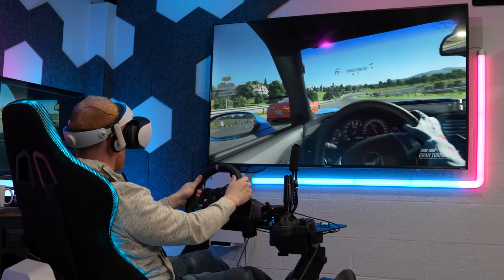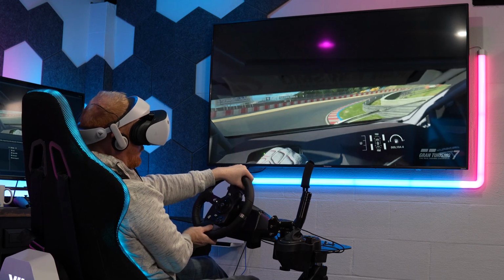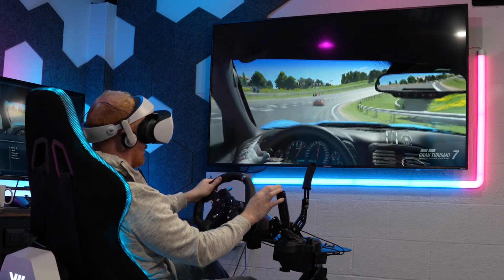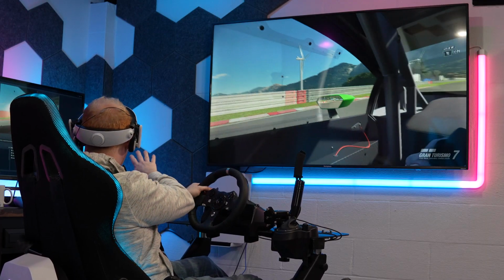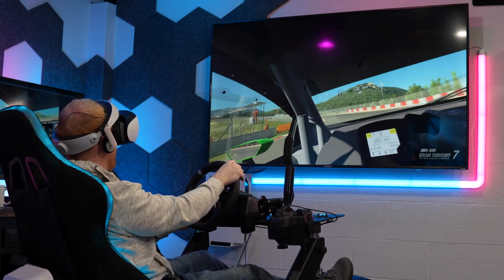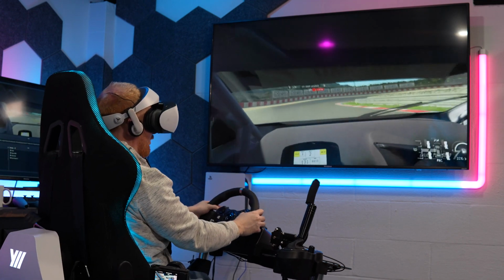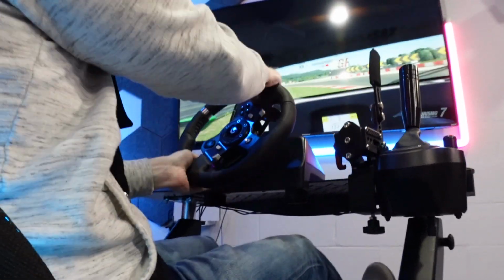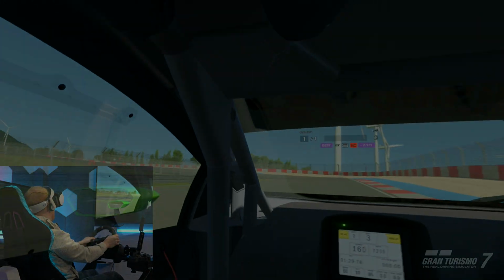You Have got to Try this!! Gran Turismo 7 | PSVR2 | logitech G920 & Yaw VR Motion Simulator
This is the ultimate way to play Gran Turismo 7 in VR, with the PSVR2, a wheel, and the Yaw 2 motion Simulator. This combo is so much fun, and I cant get enough.

To use a motion sim rig with the PS5 use Sim Racing Studio, simply put in your PS5 ip address under the console tab, load up the game and double click GT7

Xbox to PS5 wheel adapter

HELP SUPPORT RR!!